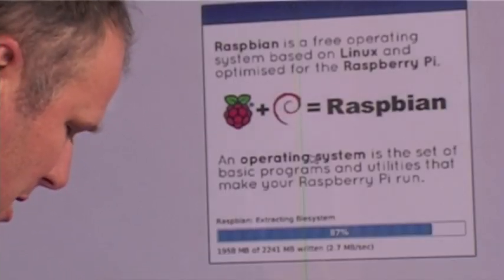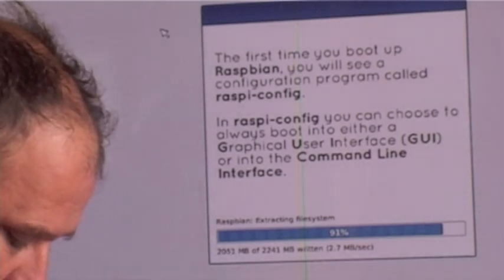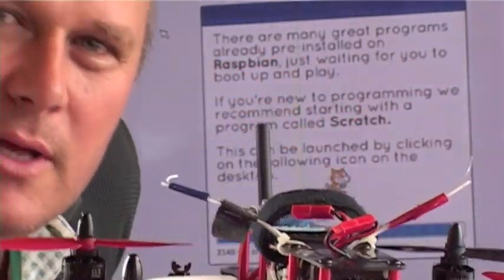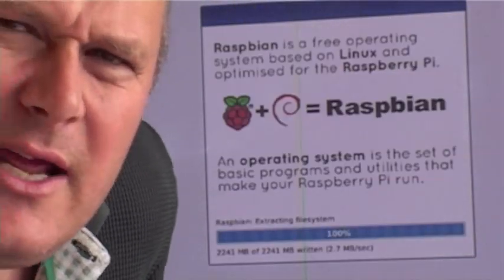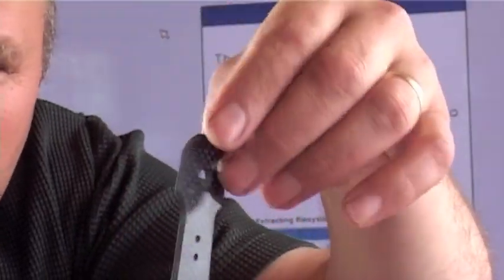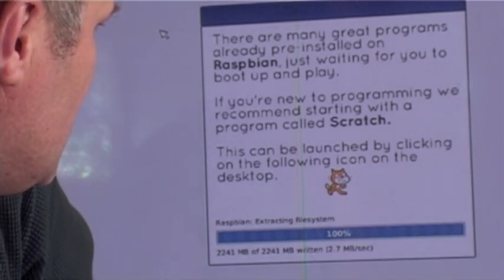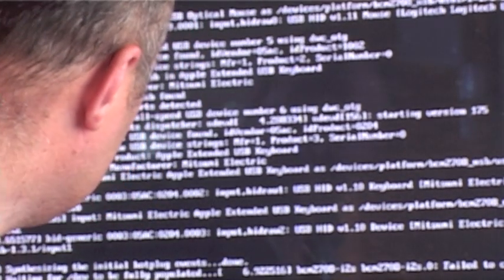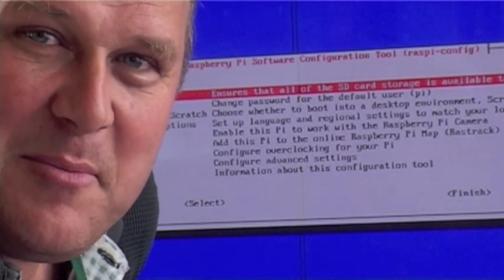Quadcopter Raspberry Pi B+ set up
What does a quad copter and a raspberry pi b+ have to do with each other? well in this video the raspberry pi b+ set up is used as a back drop to explain what is happening with a quad copter set up. My advice is to google "raspberry Pi" and purchase one for xmas. forget spending 10 times that much on a fpv quad copter. I will tell you why in comments both are important to save up for.